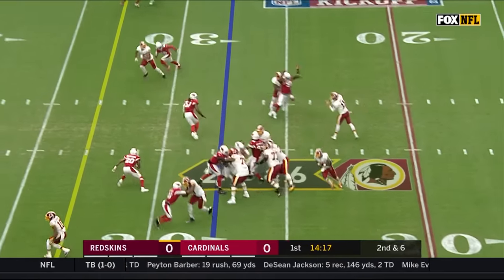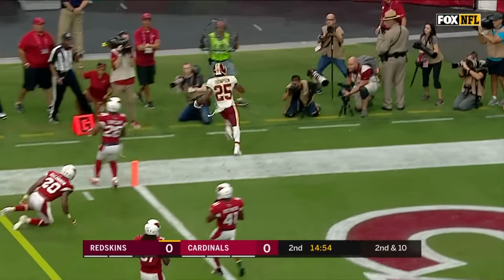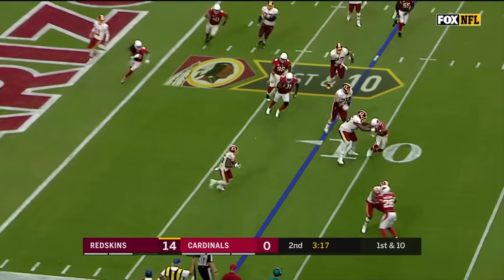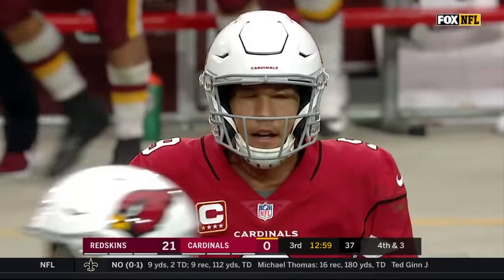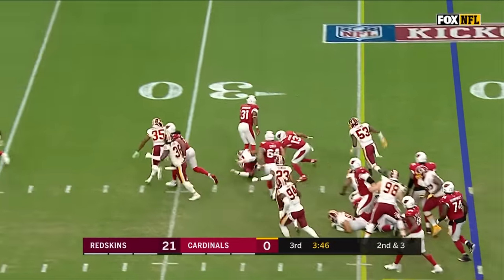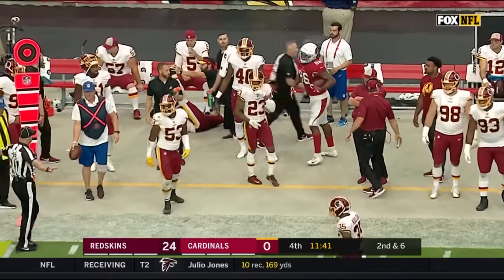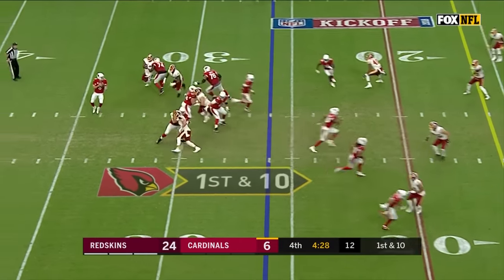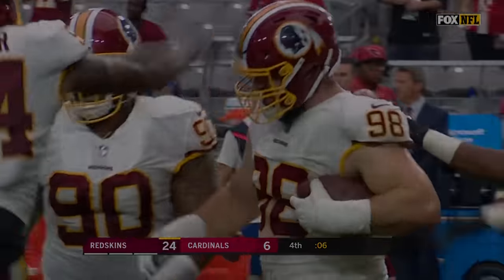Redskins vs. Cardinals Week 1 Highlights | NFL 2018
The Washington Redskins take on the Arizona Cardinals during Week 1 of the 2018 NFL season.